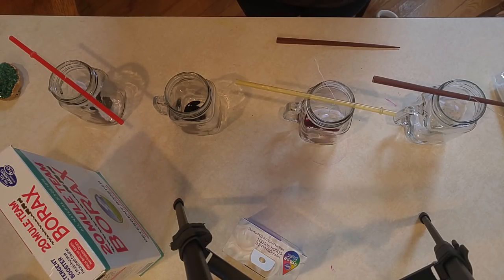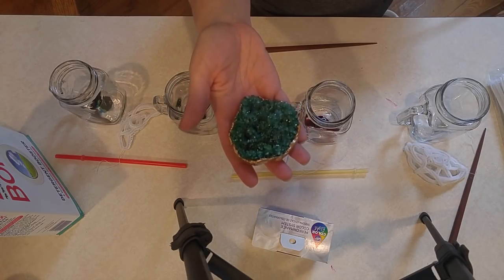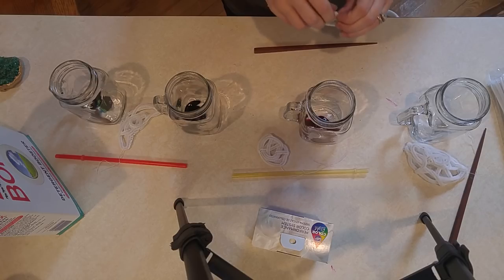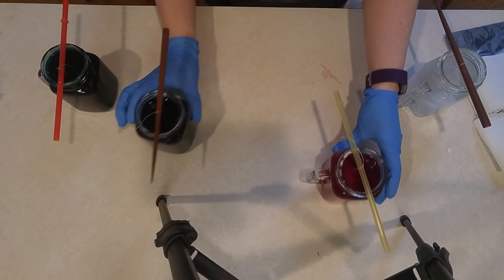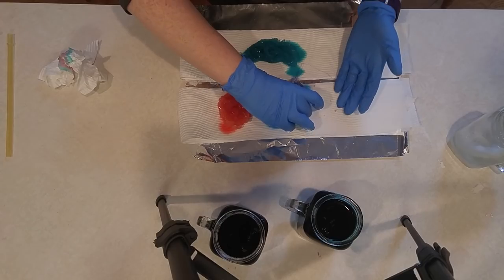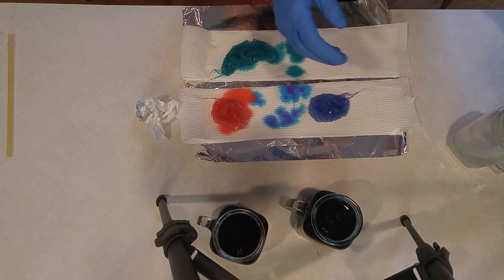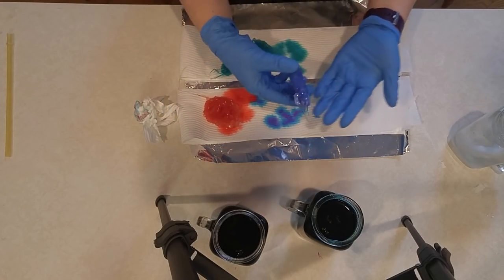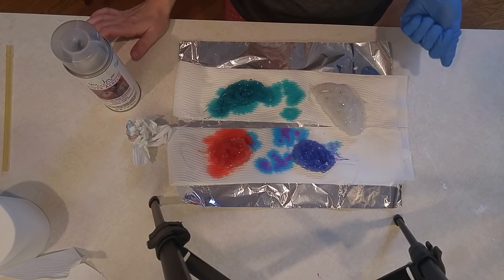#28- How to Grow Your Own Crystals for Resin Geodes- On a Budget!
Follow along to learn how to grow your own crystals using Borax. They can be used to make resin geodes, create jewelry or just as a beautiful decorative accent for your home (See my video #27 to finish them for decorating your home). Or, make them with kids for a fun home activity!

and on Instagram at frugalresinista to see my other artwork and purchase art for yourself!

Materials used and where to find them:
Pipe cleaners
Food coloring

I have included some items in value packs to get more for your money and have also created my list exclusively from internet resources to give international viewers the opportunity to use the same products. It helps me purchase my own resin to continue to share my videos with you! But I encourage you to shop wherever will save you the most money where you are. Thank you!